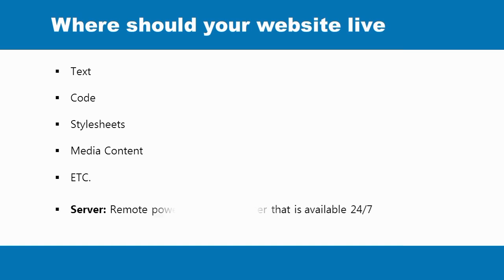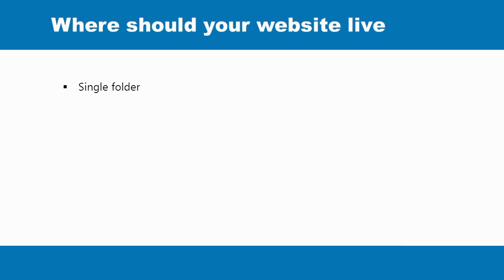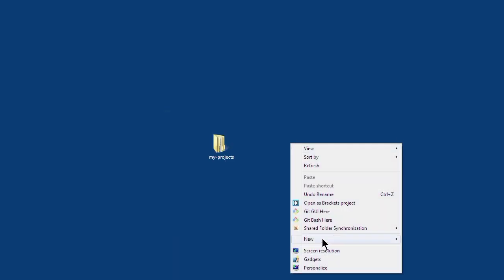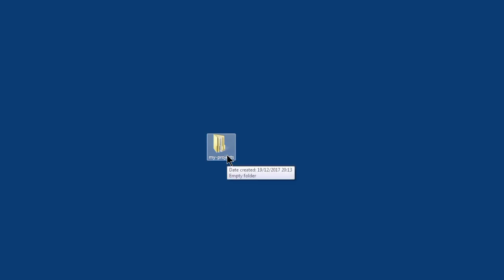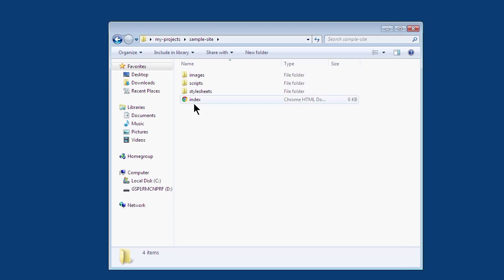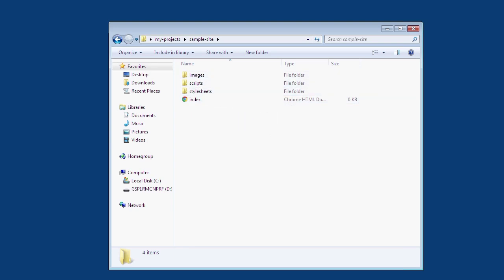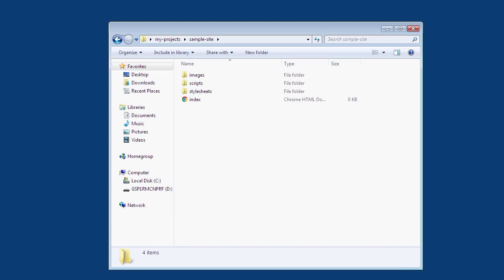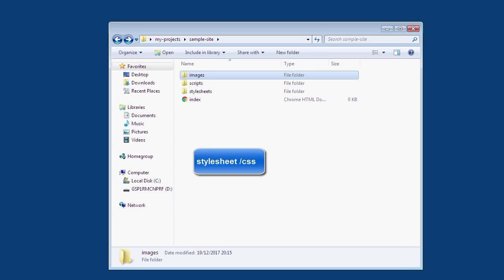How to Organize Website Files & Folders | Project Structure for HTML, CSS, JS (Full Stack Lesson 6)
Learn how to set up a professional project directory for your website. In this step-by-step tutorial, I show you how to structure your HTML, CSS, and JavaScript files so they "talk" to each other correctly.
🚀 What you’ll learn in this lesson:
What a server is and why local file structure matters [01:04].
Creating a "Root" folder and why you should use lowercase names [02:52].
Organizing subfolders for Images, Scripts, and Stylesheets [04:18].
Understanding File Paths: How to link your index.html to other folders [06:46].
Best Practices Covered:
Why you should never use spaces in file names.
The importance of the index.html file location.
Case sensitivity on web servers and how to avoid broken links.
This is Lesson 6 of our Full Stack Web Development course. Whether you're a beginner or just need a refresher on clean code organization, this guide is for you!
Timestamps (Video Chapters):
[00:00] Introduction to Web File Assembly
[01:04] What is a Web Server? (Remote vs. Local)
[01:42] Setting up your Local Project Folder
[02:52] Folder Naming Rules: Lowercase & No Spaces
[03:37] Creating a Sample Site Directory
[04:18] Subfolders for Images, JS, and CSS
[04:40] The Role of the index.html (Root File)
[05:34] Why Case Sensitivity Matters for Servers
[06:46] Understanding File Paths & Linking Files